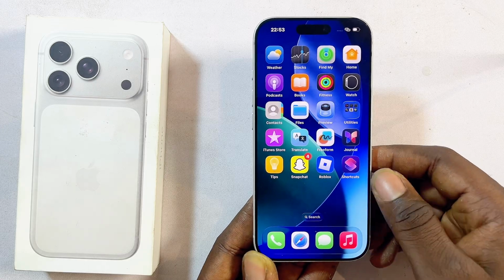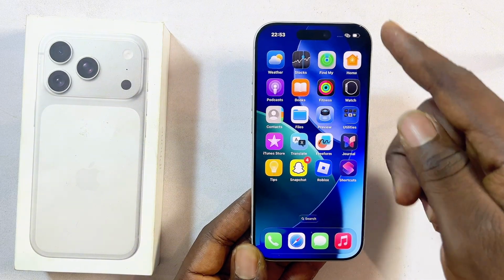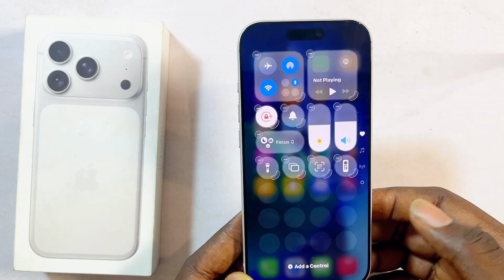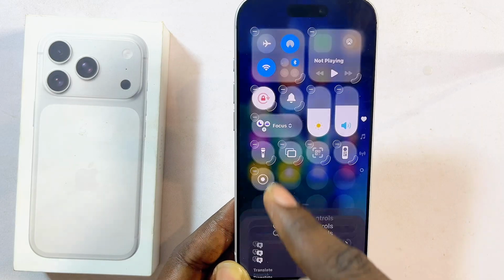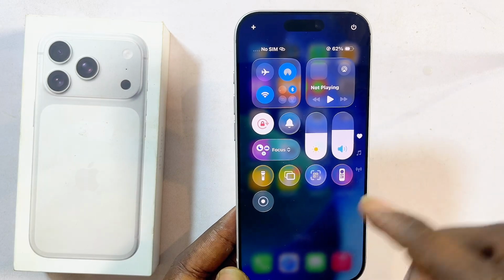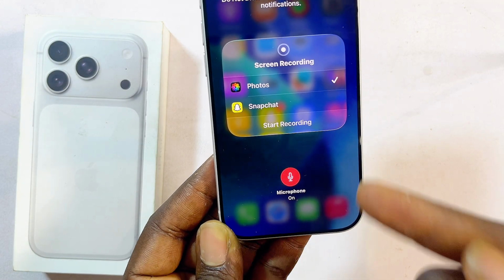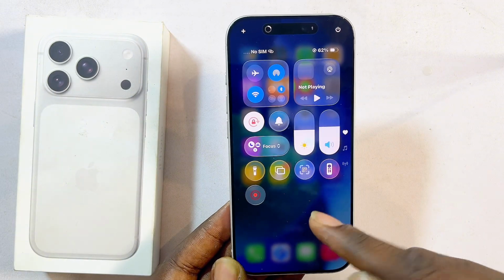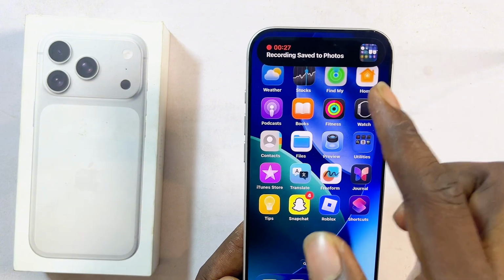iPhone 17 Pro: How to Screen Record with Sound!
In this video, I will show you step by step how to screen record on your iPhone 17 Pro with sound. If you don’t know how to find the screen recording feature, how to enable Screen Recording from the Control Center, or how to screen record with audio at the same time, this tutorial will guide you through everything you need to know. I will teach you how to turn on the built-in iPhone screen recorder, how to record your screen with internal audio, how to record screen with microphone sound, and how to make sure your screen recording with sound works properly without issues. Whether you want to record gameplay, tutorials, WhatsApp calls, Instagram videos, YouTube content, or any app activity with audio, I will show you exactly how to do it on your iPhone 17 Pro.

By the end of this video, you’ll be able to enable screen recording, capture both video and sound, and use the screen record feature correctly on your iPhone 17 Pro without any problems.